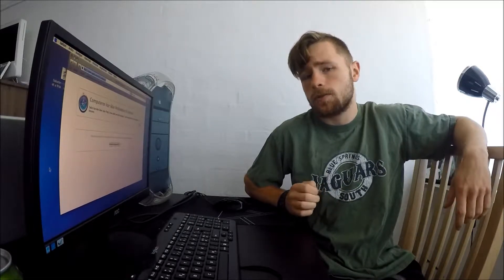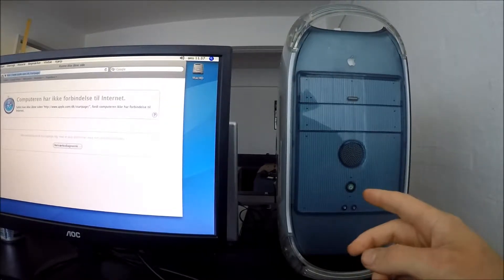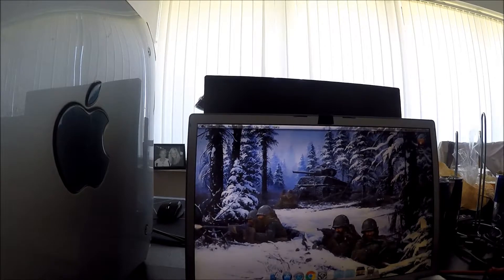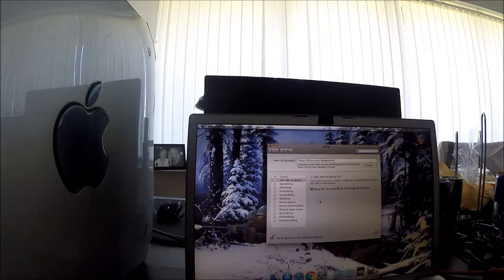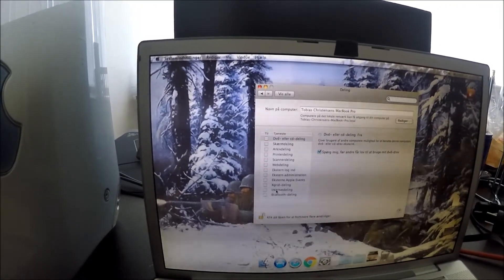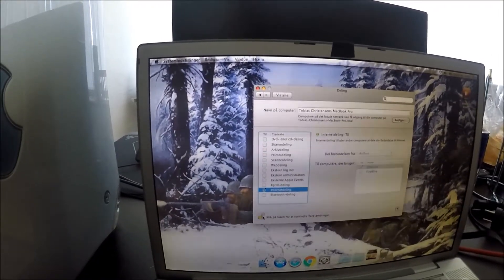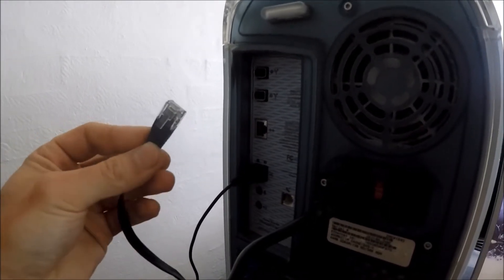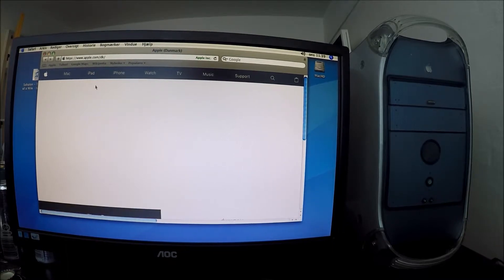How to bridge connect two apple computers, wifi through ethernet, it's easy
A simple way of getting internet to an otherwise internetless computer.